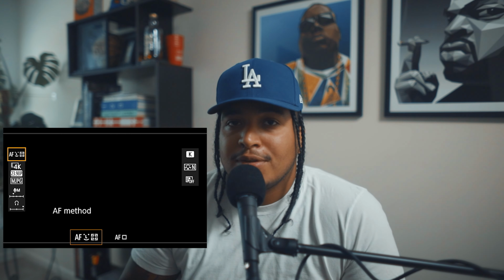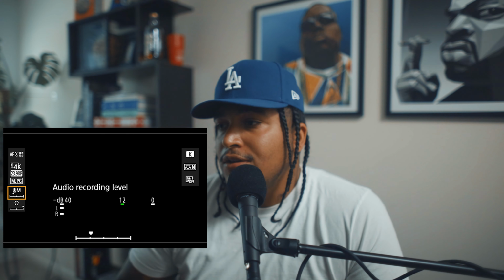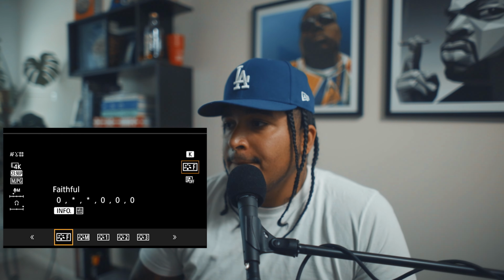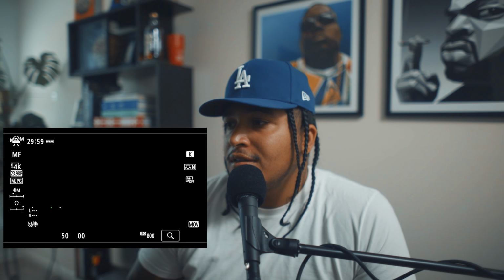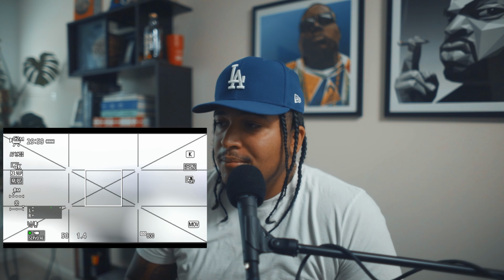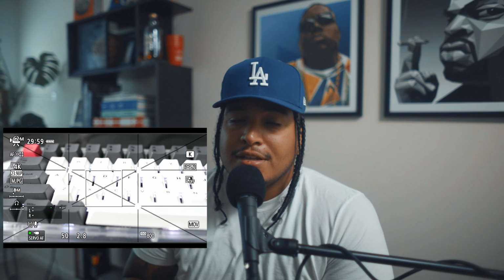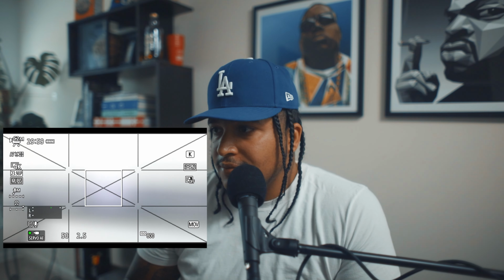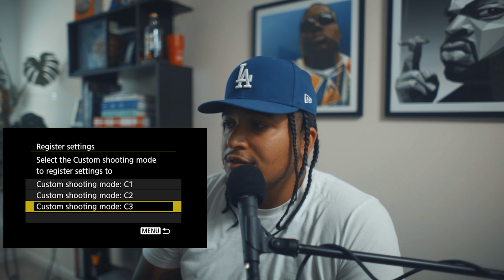Best Camera Settings for Cinematic Video /// Canon 1DX Mark II